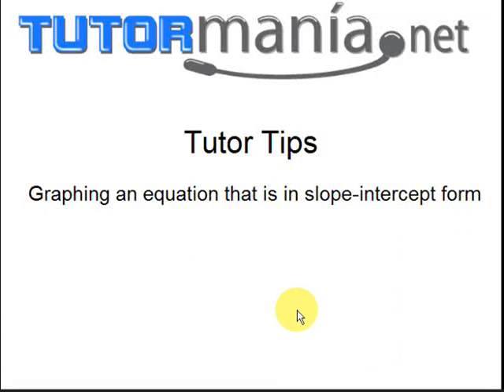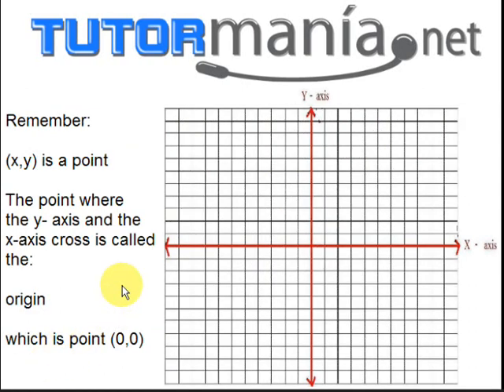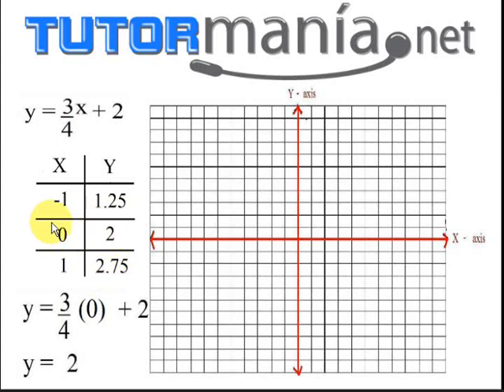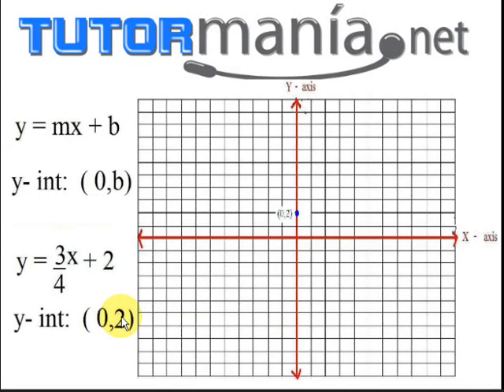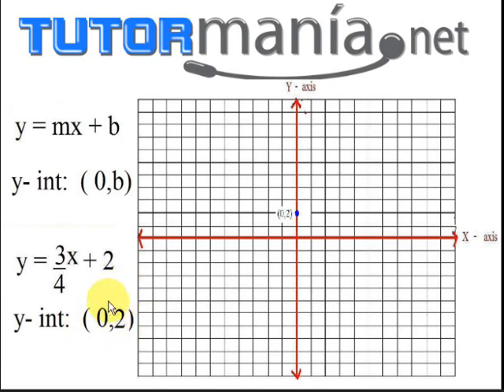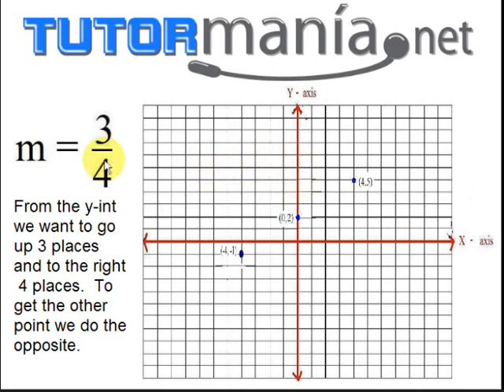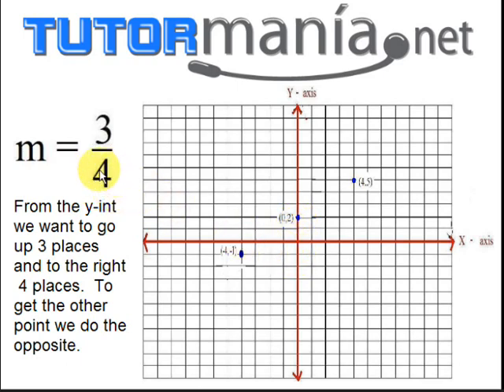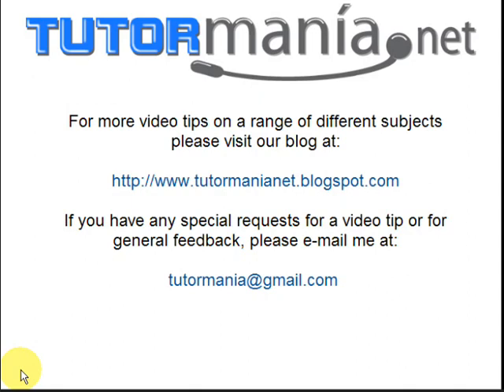Math Lesson: Graphing a line in y=mx+b form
TutorMan has another Tutormania.net Tutor Tip:  Graphing a line that is in y = mx + b form.  It's easy to follow and it will help you with those tests and quizzes in Algebra.

To see other videos on different topics, please check out our blog at: